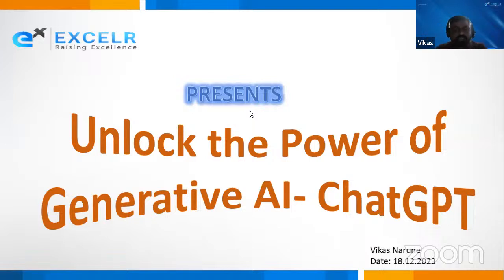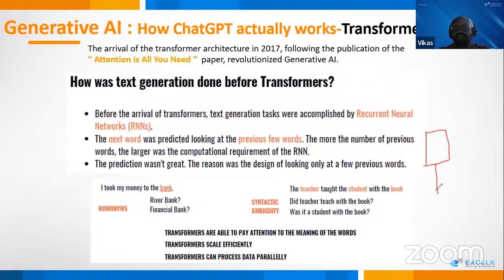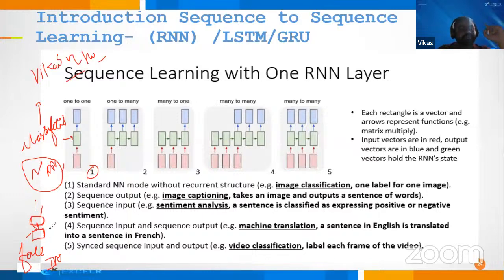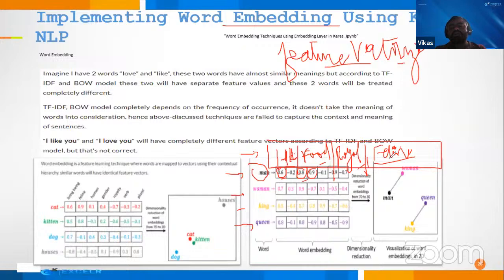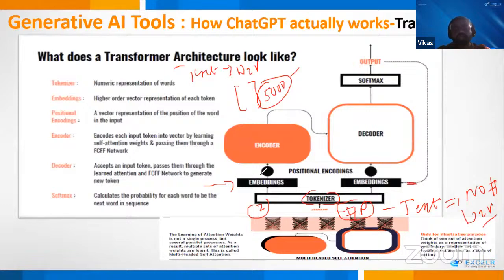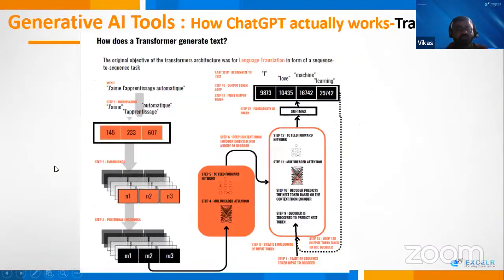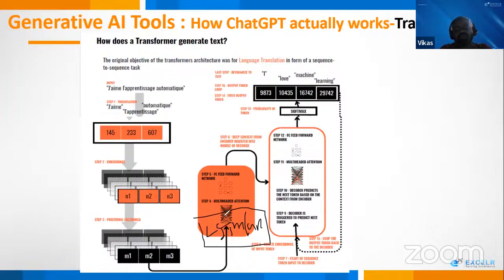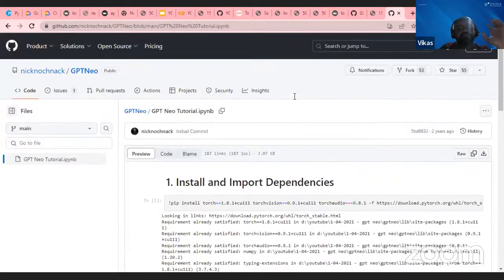National Faculty Development Program on ChatGPT and Prompt Engineering - Day 2